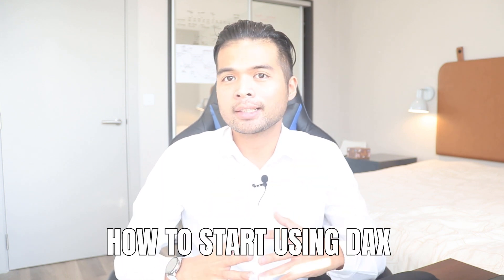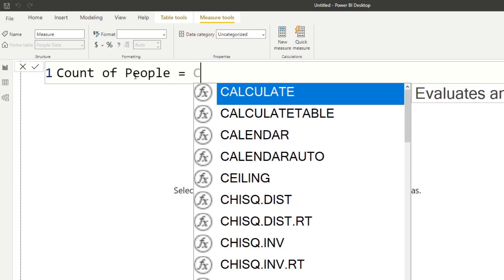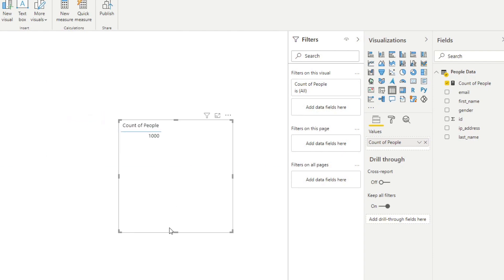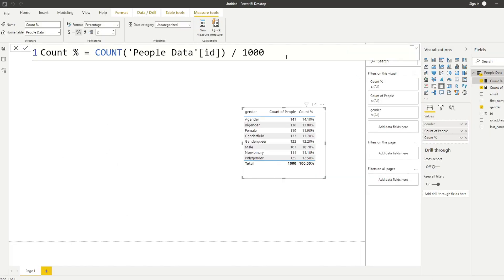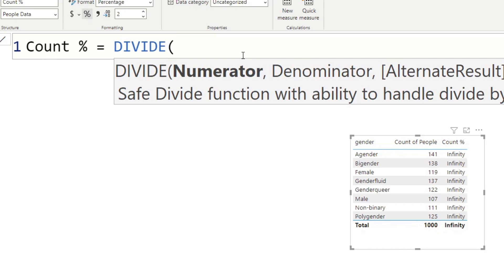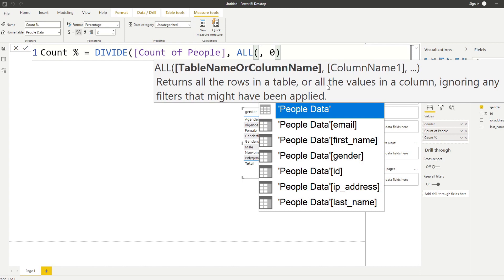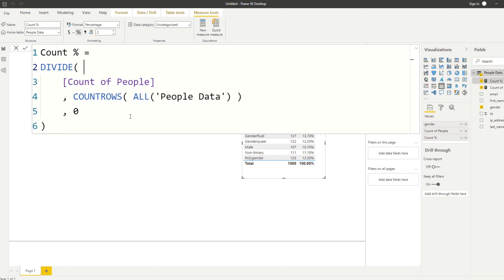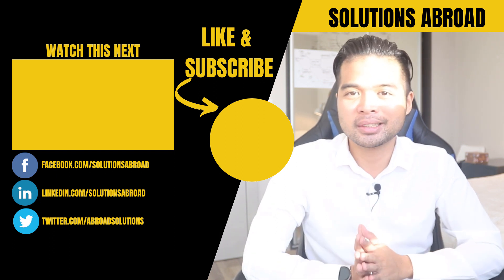Beginners Guide to DAX + Tips and Best Practices // Beginners Guide to Power BI in 2021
🧮 In this video we go through the basics of DAX, and how you can start using it for your Power BI reports.